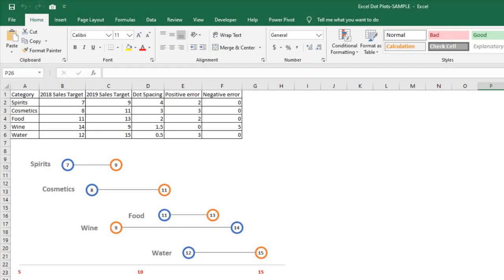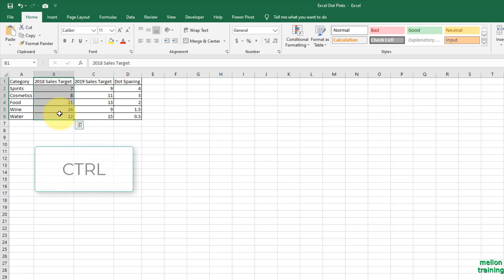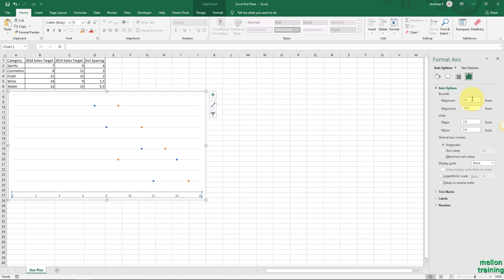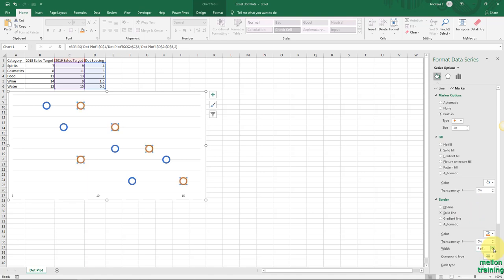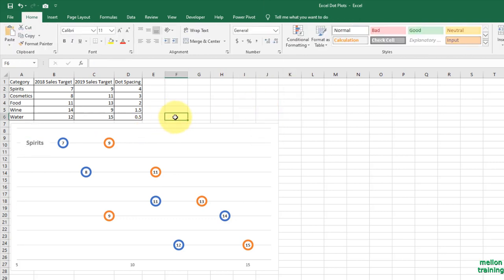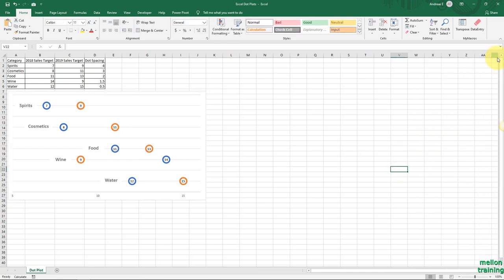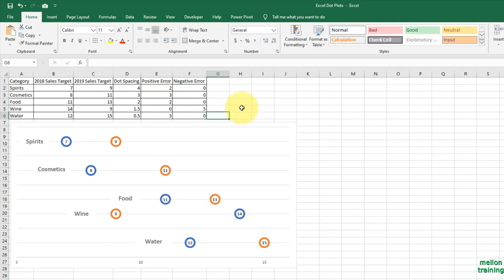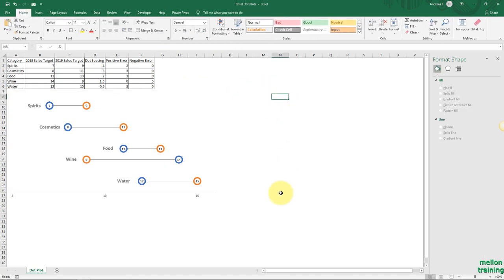Excel LOLLIPOP Chart Tutorial Made Easy!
Excel Dot Plots, dumbbells and lollipop charts are good for comparing one, two or three points of data. In this video tutorial, we’re going to cover all the details on how to create a dot plot chart and a Dumbbell Chart in Excel 2019

Create Excel Dashboards, Interactive Excel Graphs and Pivot Charts with Microsoft Excel 2019 + Free Excel Templates

Become a proficient Excel Macro Programmer in a very short time + Excel VBA for beginners. Excel Templates included.

Learn Excel Power Query - Power Pivot - Power Map and Excel Power BI Tools. Build Excel Data Analyst Models with Microsoft Excel 2019

The Best 100 Excel Tips & Hacks with Microsoft Excel 2016 - Excel Templates Included

Learn from scratch professional Advanced Excel Charts with Microsoft Excel 2019 - Excel Templates included

A Python Practical Programming Course for Absolute Beginners - Learn how to Code in Python and Improve your Productivity

Boost your Productivity with 25+ Gmail Techniques like Gmail Filters , Security , IFTTT . Master Email Communication